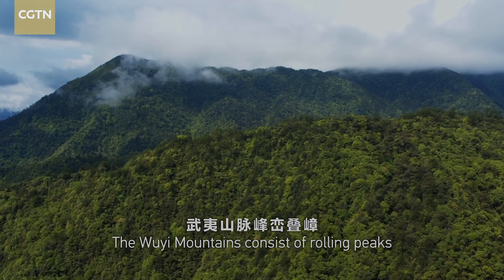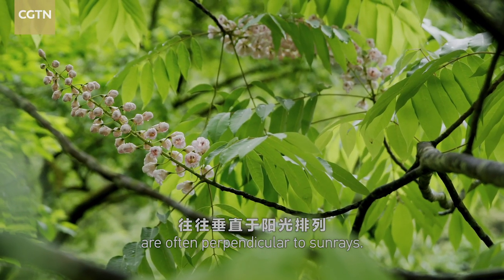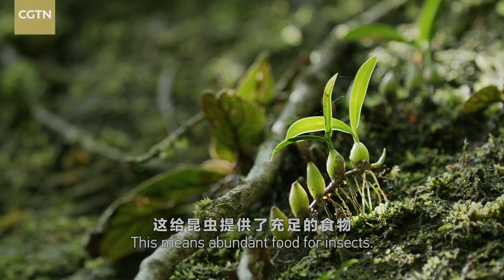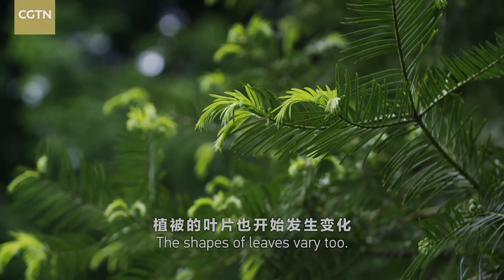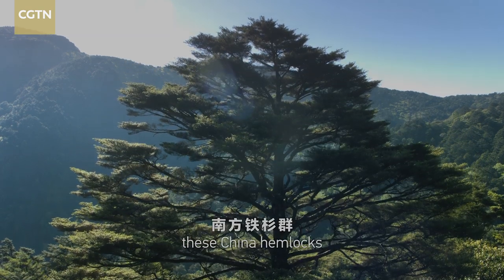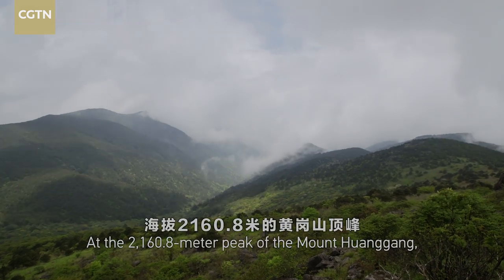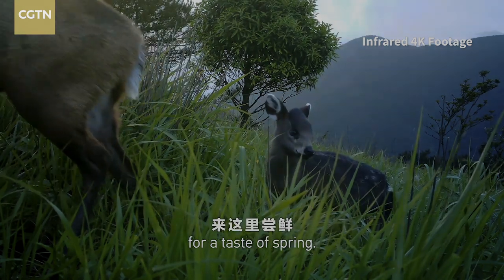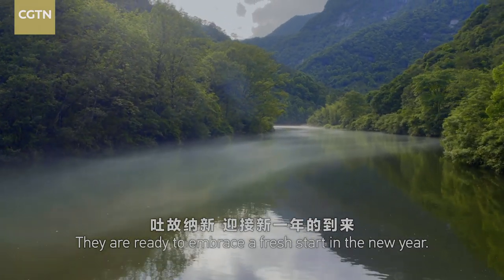Wuyi Mountains Series | Episode 1: Leaves in the Mountains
Comprising rolling peaks and numerous valleys, the Wuyi Mountains are home to different types of vegetation, which offer a distinct scenery with multiple landscapes.